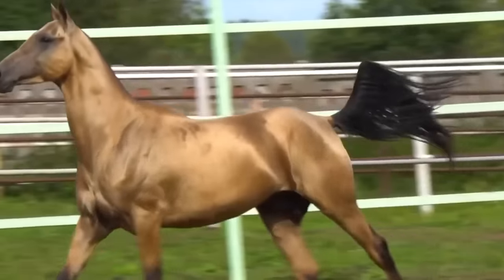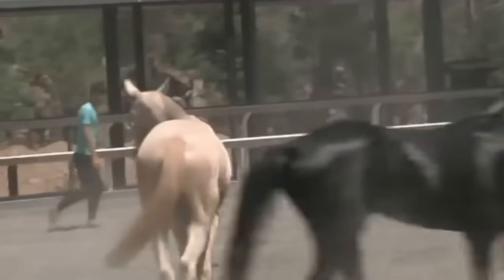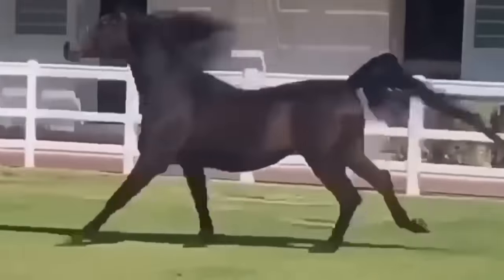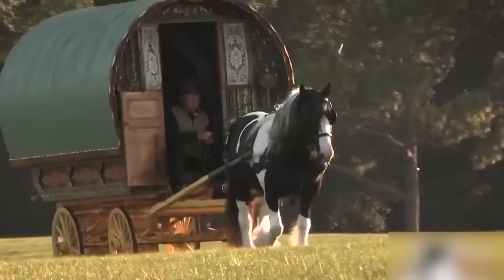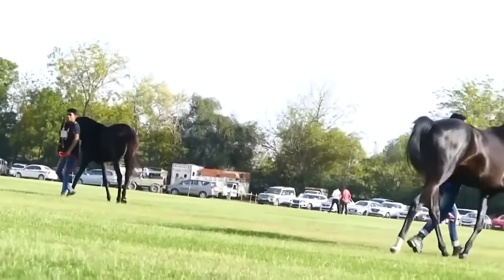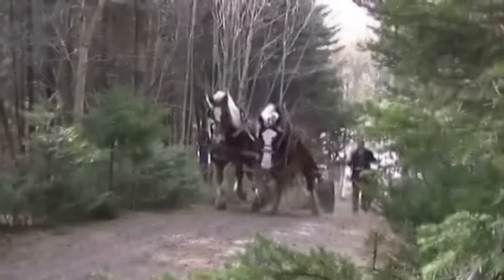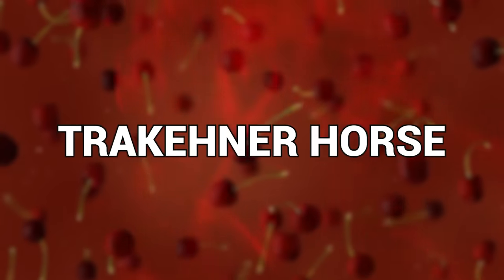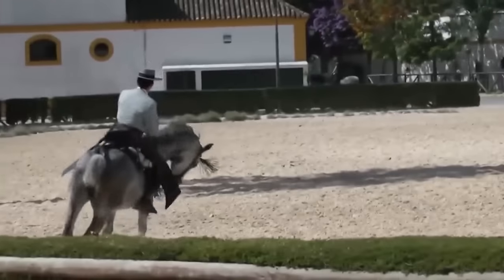This Amazing Horse Looks Like Typical Horse Until He Turns His Head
Call me crazy… but aren’t horses gorgeous? And no, I don’t mean it in an “Equus” way… I’m not weird. But like… seriously, they’re beautiful, majestic creatures. No wonder they’re so loved. And if you’re not convinced, I promise I can change your mind. These equine beauties could be models! These are the 20 most beautiful horses on Planet Earth.